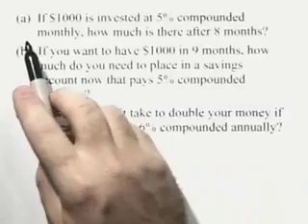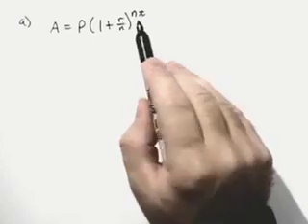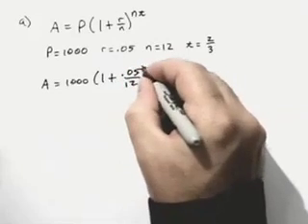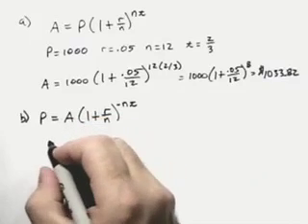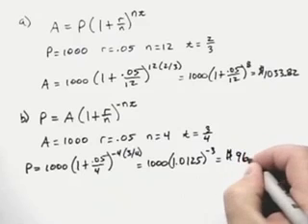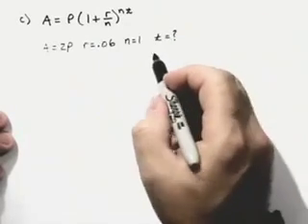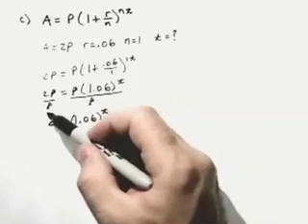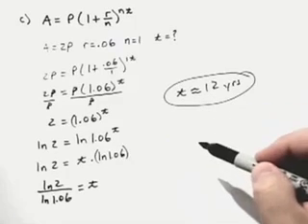Ch6 #22 ChapterTestPrepVideos Sullivan CA 10e